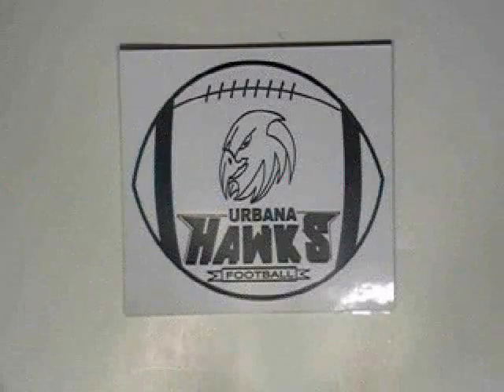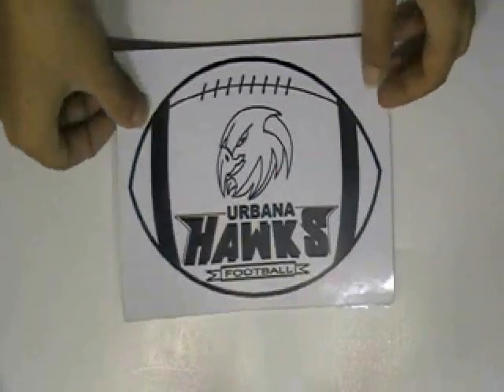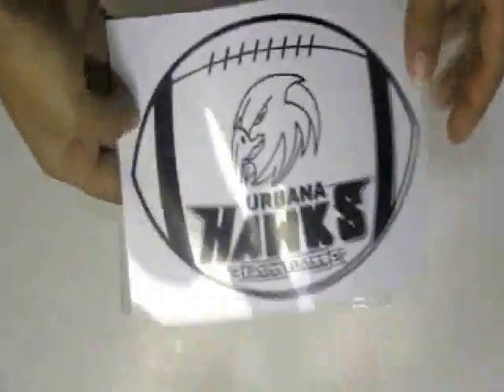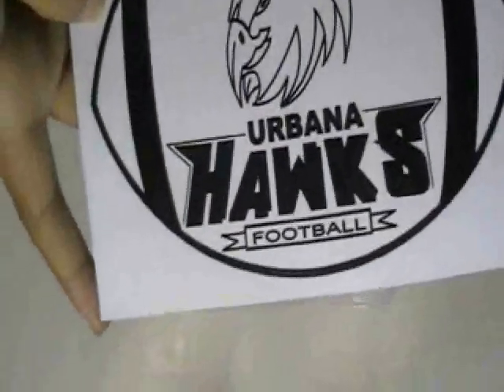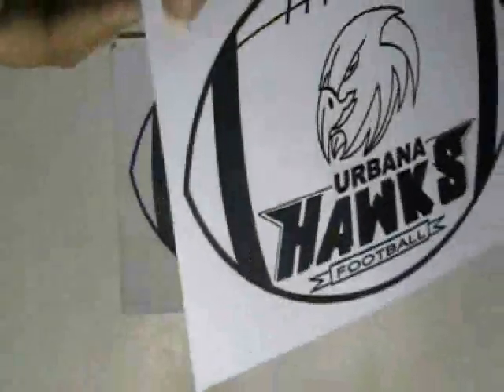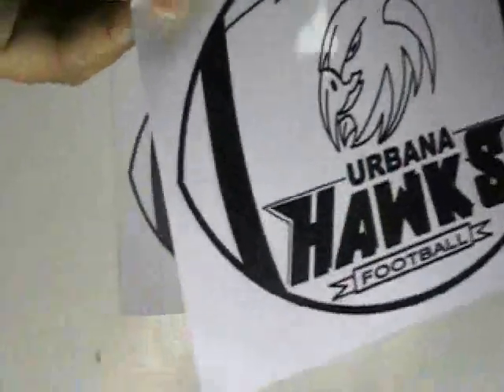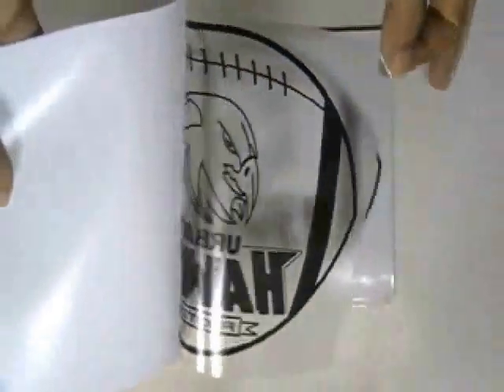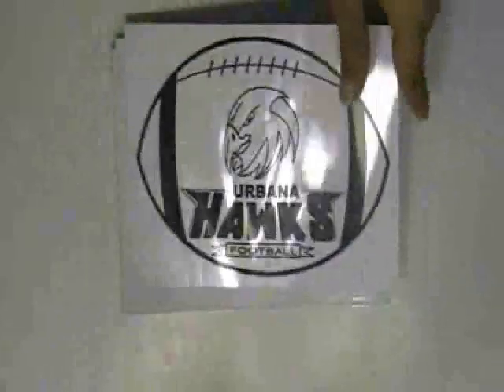Football Helmet Decals